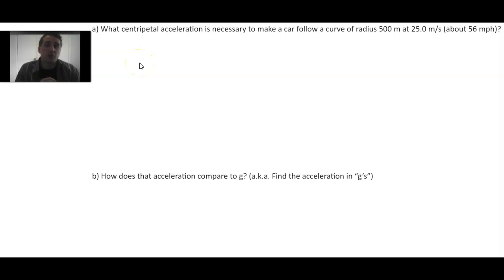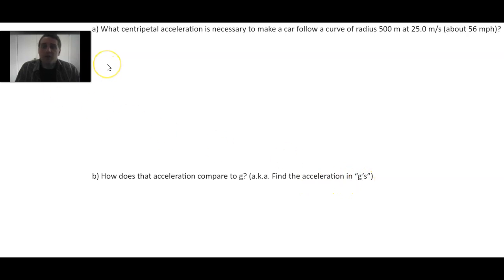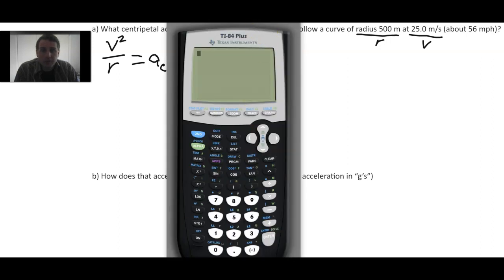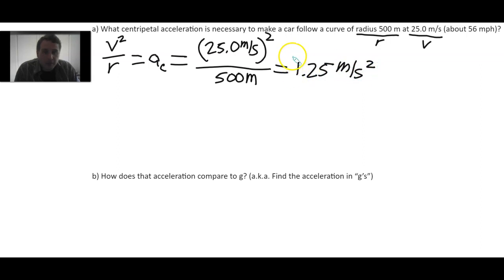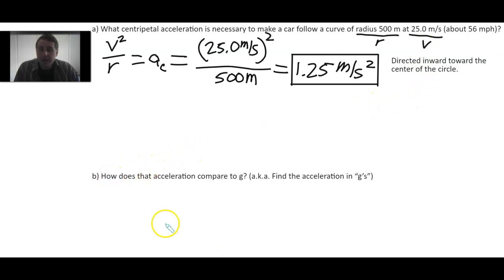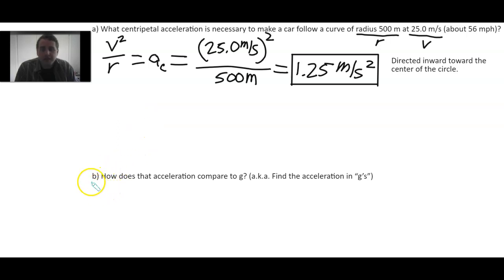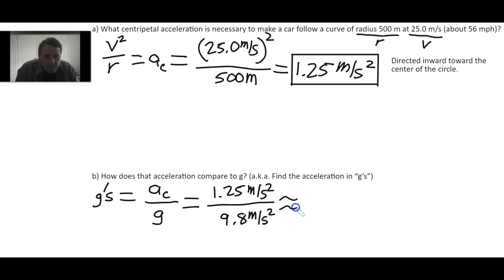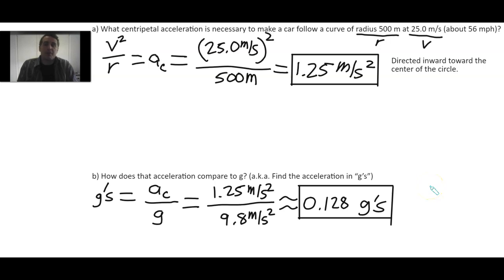Centripetal Acceleration Calculation